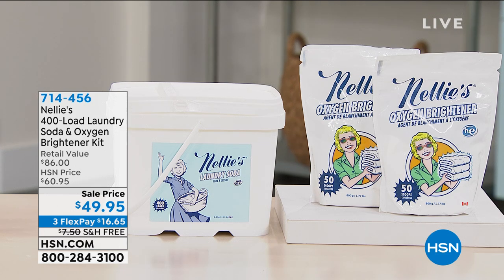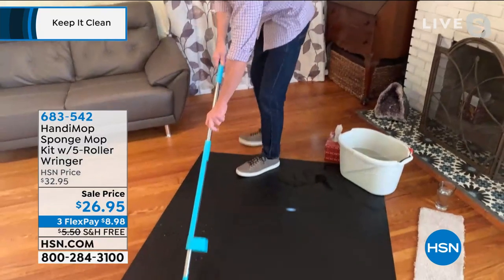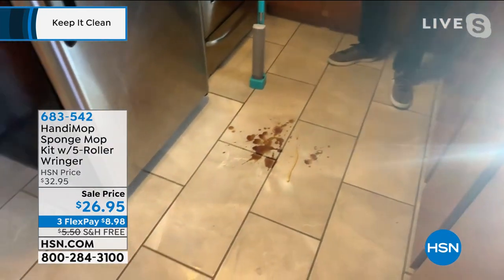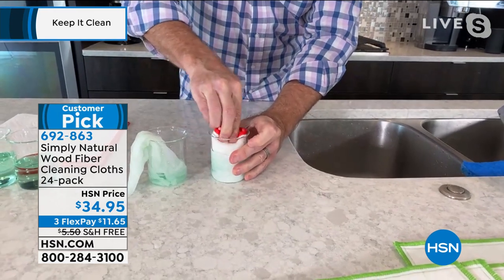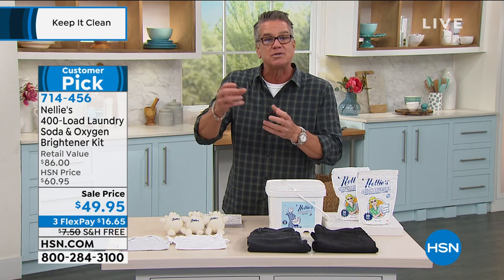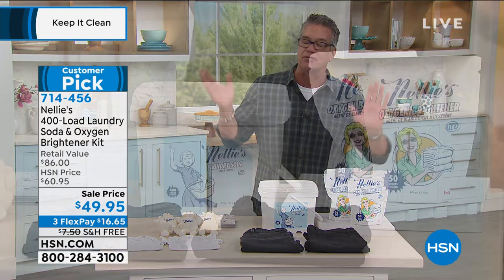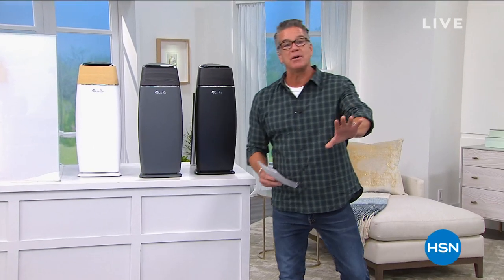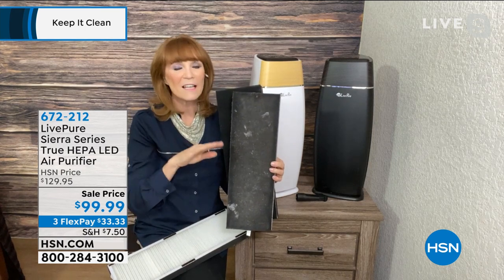HSN | Keep It Clean featuring Nellie's 12.31.2020 - 02 PM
Discover innovative problem solving products for in and around the home featuring Nellie's.